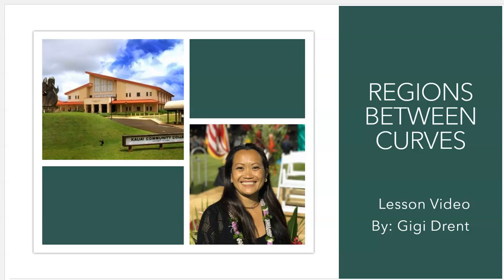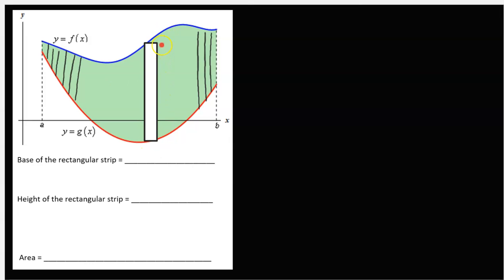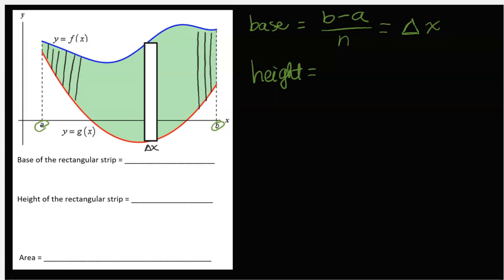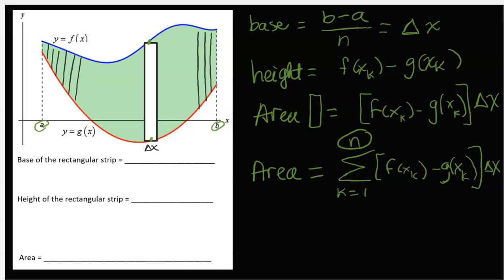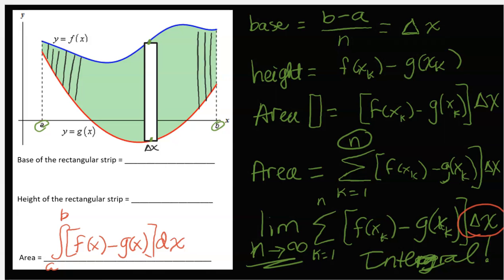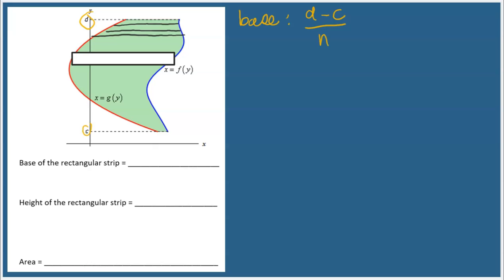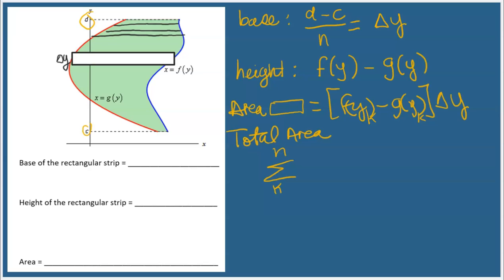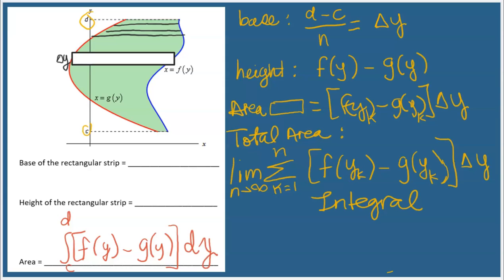Regions between Curves General Ideas